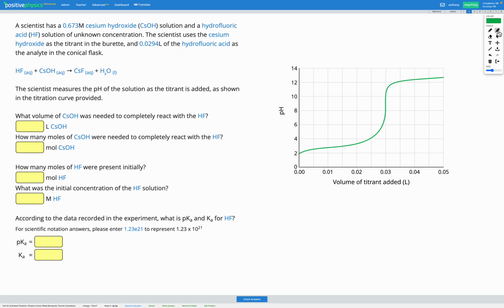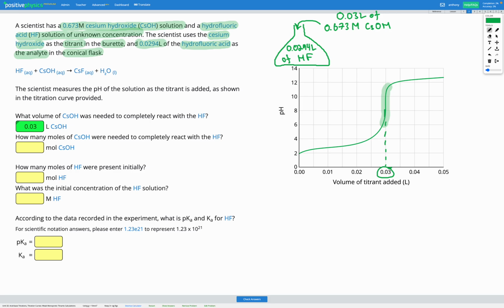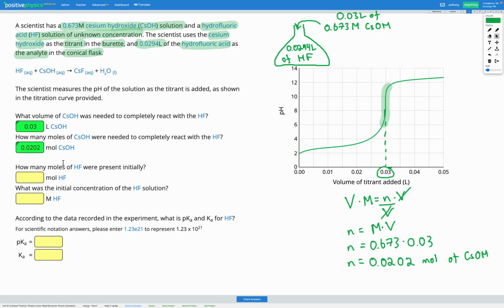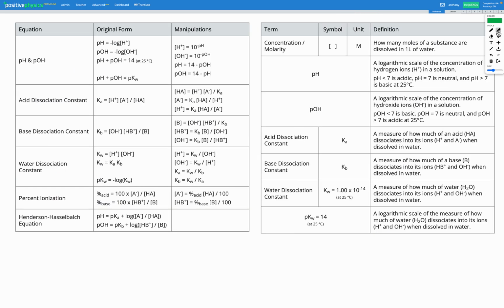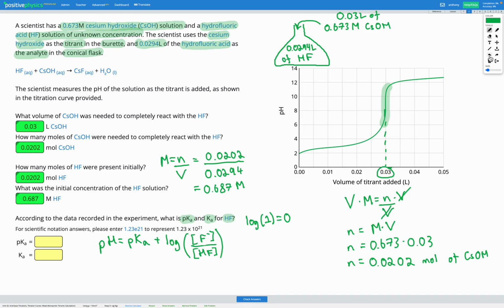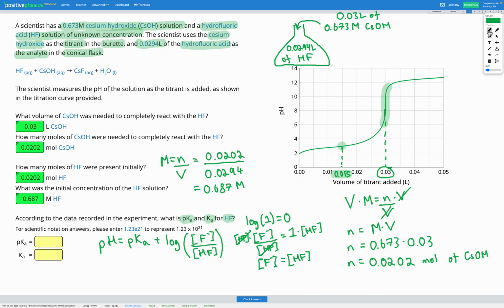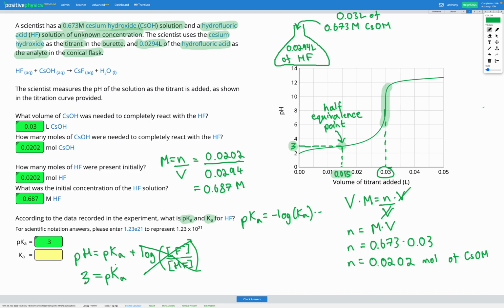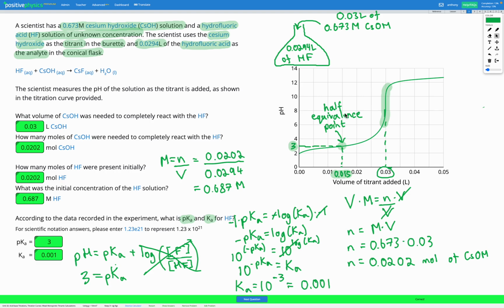Chemistry - Acid-Base Titrations - Titration Curves: Weak Monoprotic Titrants Calculations